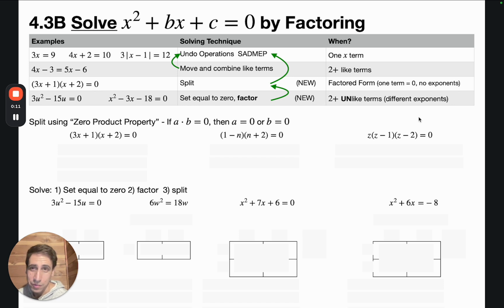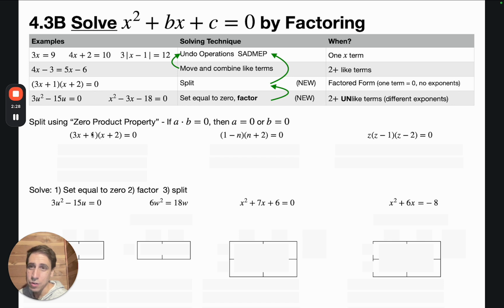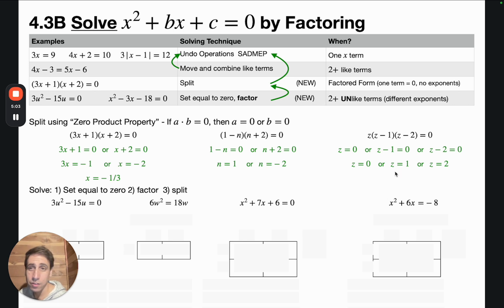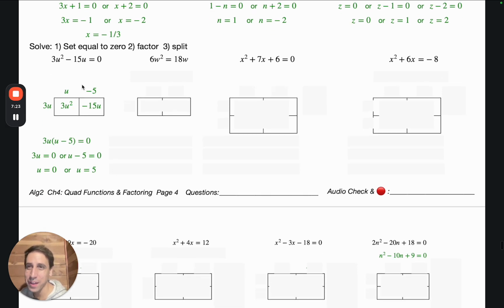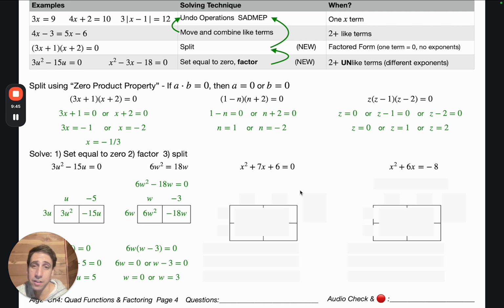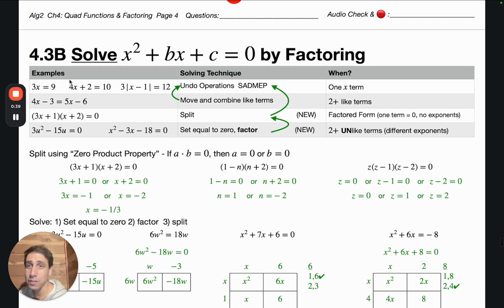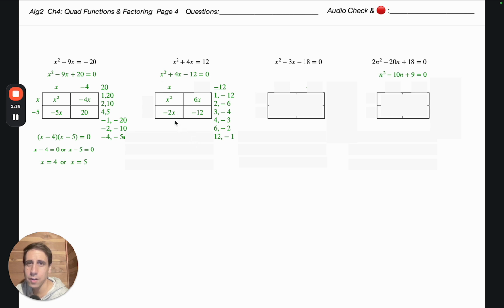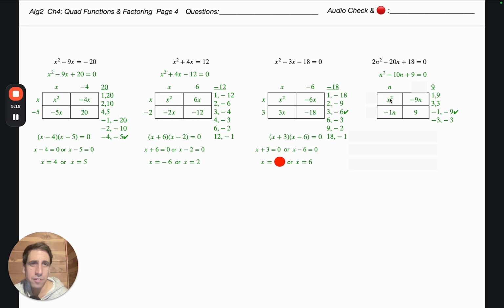4.3B SOLVE x2+bx+c=0 by Factoring